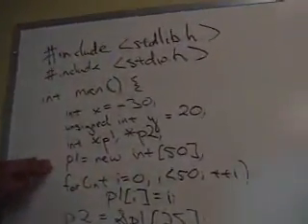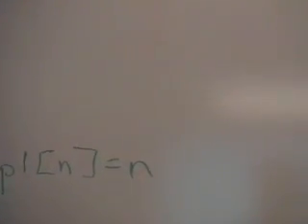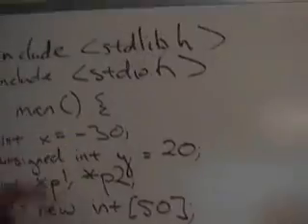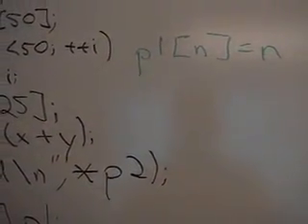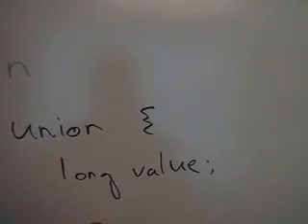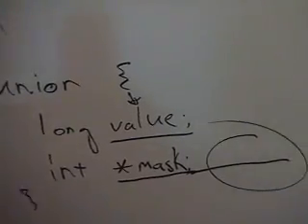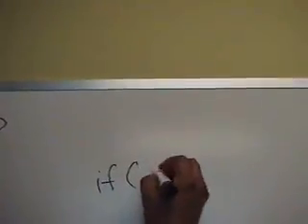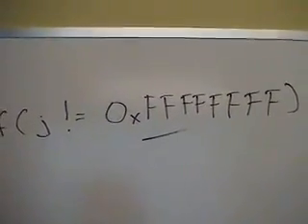Kang Su Gatlin - On the 64-bit Whiteboard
Originally uploaded Mar 30, 2005 by The Channel 9 Team

Now we get into some 64-bit code on the whiteboard and learn some things you need to think about when you move to 64-bit systems. Kang Su Gatlin is a program manager on the Visual C++ team and recently spoke as part of the